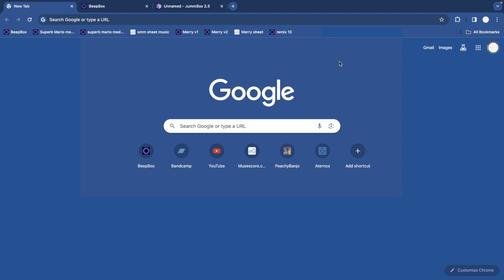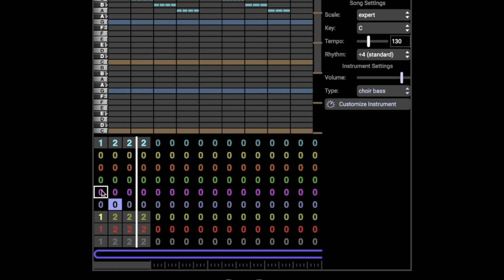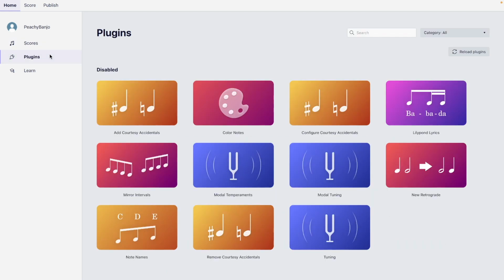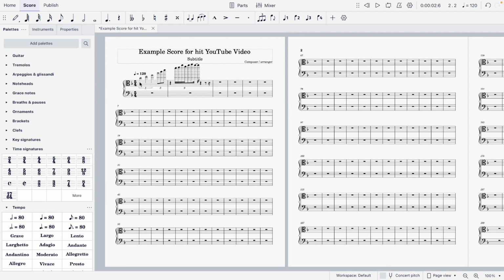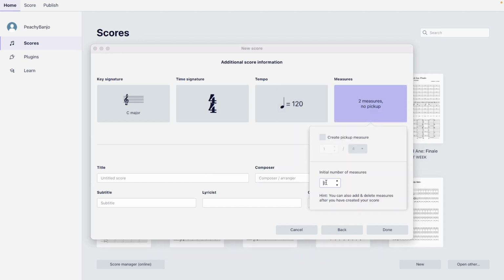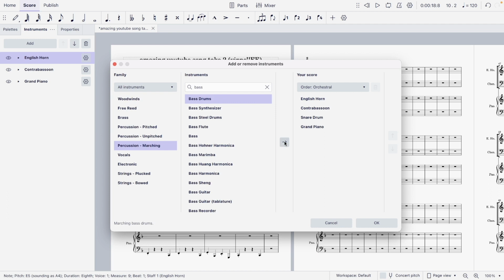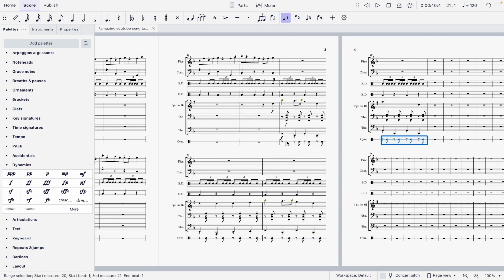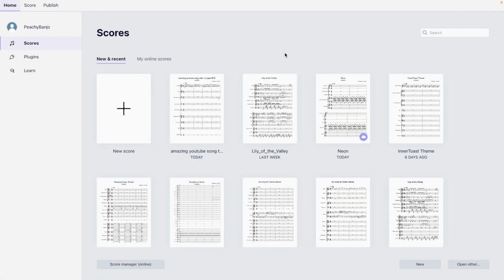How I Make Music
I've accidentally made the longest video ever invented that I've ever uploaded (I think), and it has like... nothing to do with any previous video I've ever done.

In today's video, I introduce you to both Beepbox and MuseScore (the two main tools I use to compose music), and then we compose a song together to give you a general idea as to how the whole process works. I tried to put some helpful advice and tricks I've learned over the years in there too, so hopefully you'll get something out of this video regardless of skill level.

Transition music is by @mirasbrush4607 ; here is the Twitter post where it was originally shared

Chapters:
00:00 – Introduction
00:47 – Intro to Beepbox
14:50 – Intro to MuseScore
27:49 – Composing "Military Pistachio"
50:25 – Outro
52:24 – Full Song

Some inspirations:
Koji Kondo
The Beatles
Klaatu
Electric Light Orchestra
Literally Mozart
Literally Bach
The SM3DW composer
Ecce Gratum (from Carmina Burana)
In taburna (from Carmina Burana)
the Wii Tanks theme
Insaneintherain
The king of marches himself: Sousa!
Jupiter (from The Planets)
Mannheim Steamroller (his Fresh Aire albums specifically)

OBS says that it's recording in 1080p, but I don't believe it... don't really know how to fix that.